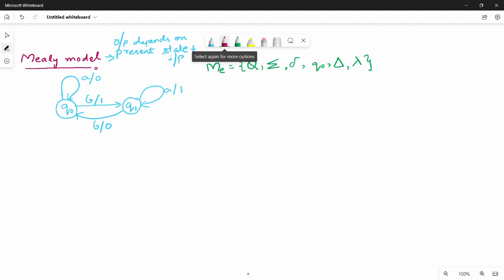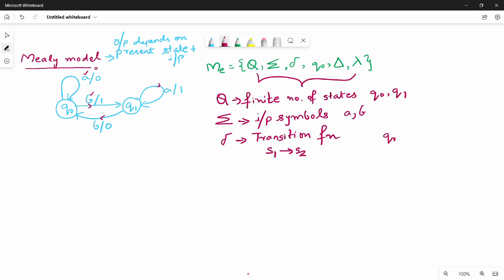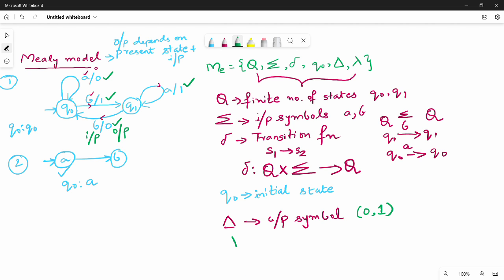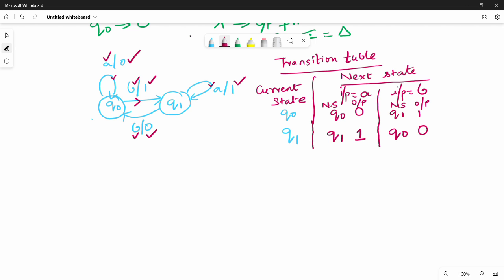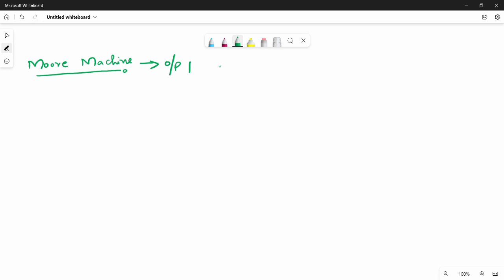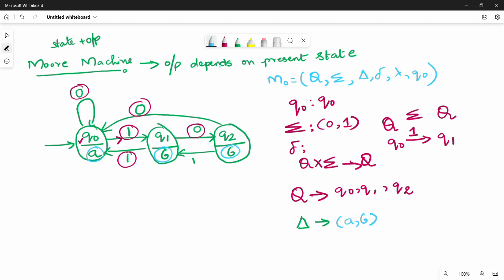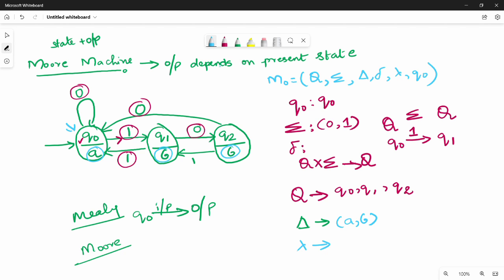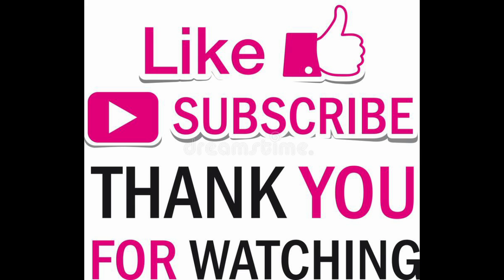2.6.5 Full Explanation of Mealy and Moore models in Tamil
I have discussed about comparison of mealy and moore models in tamil.